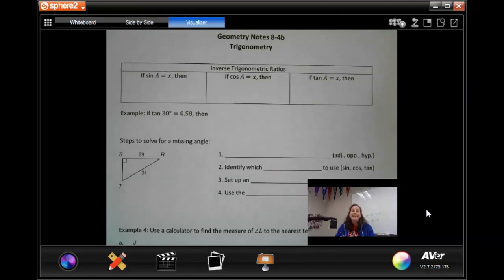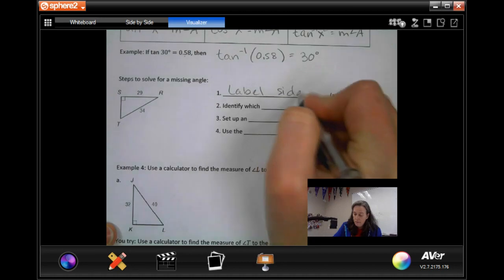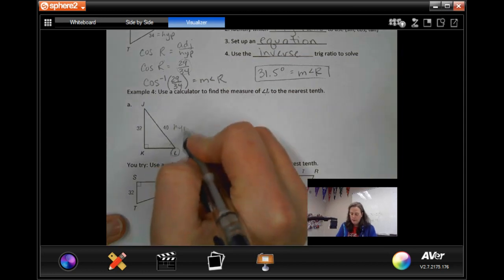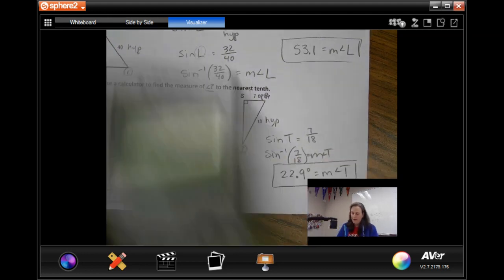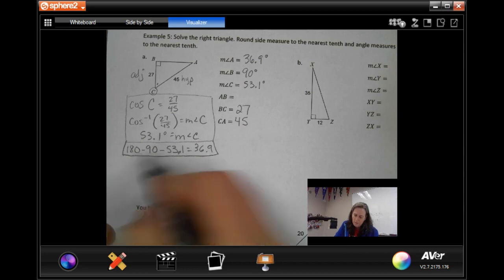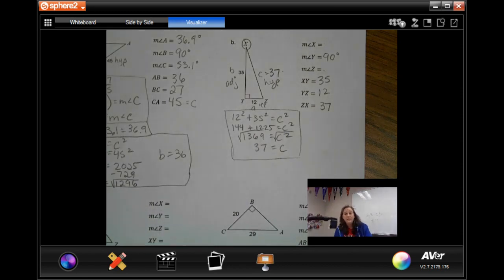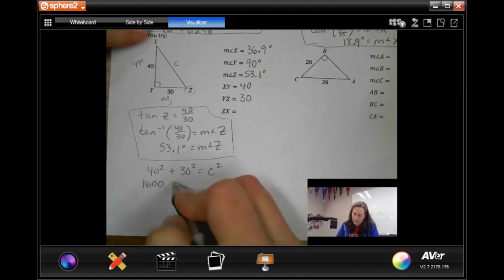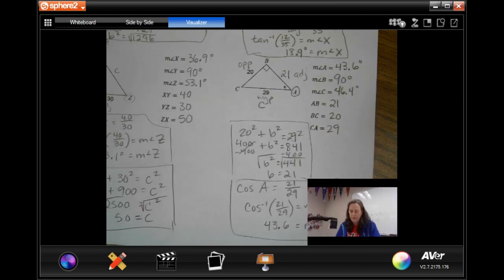Geometry 8 4b Notes Trigonometry